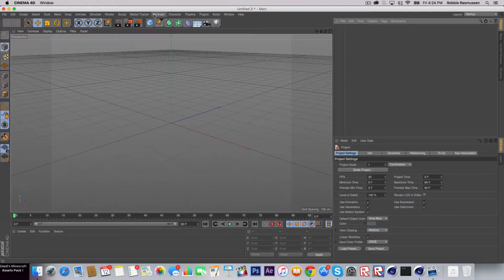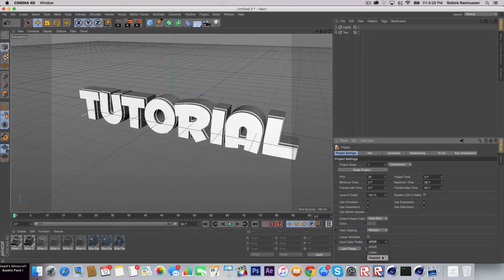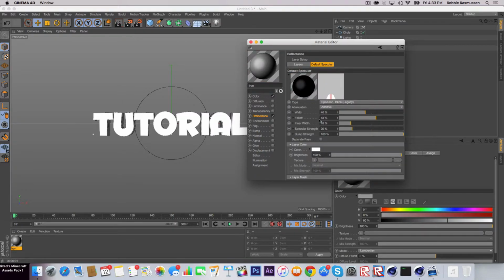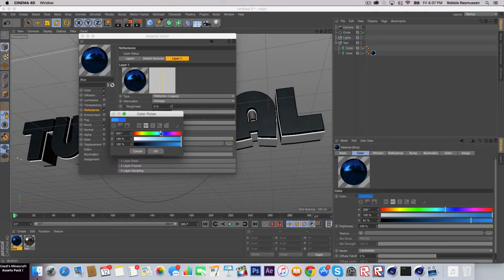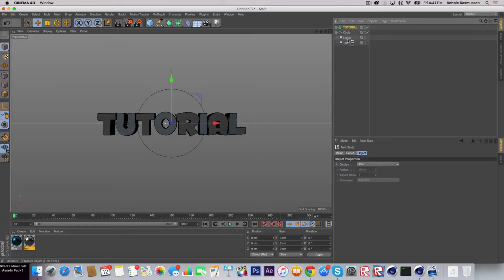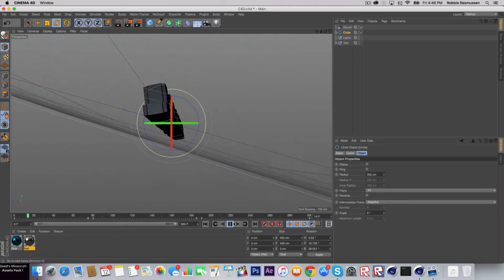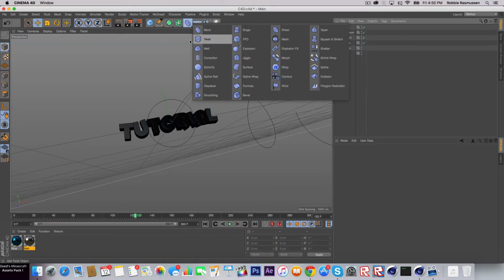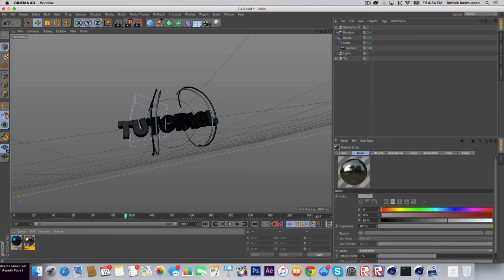Sucky 100 Subs Intro Tutorial Part 1 // WitheredArts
my commentary sucks ;P